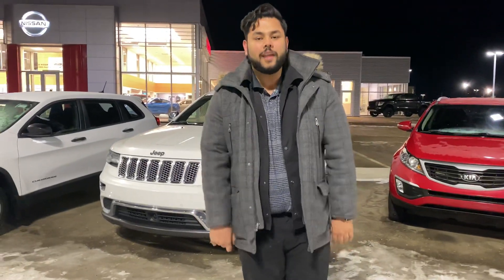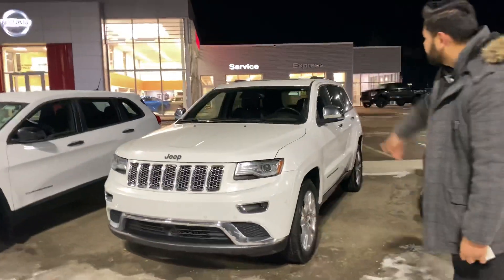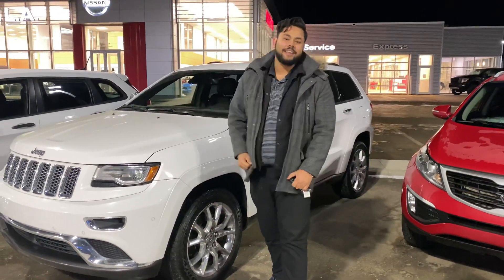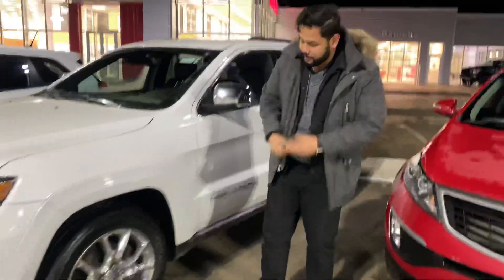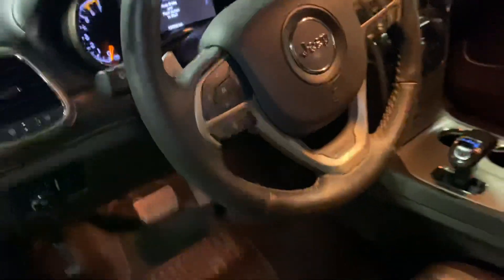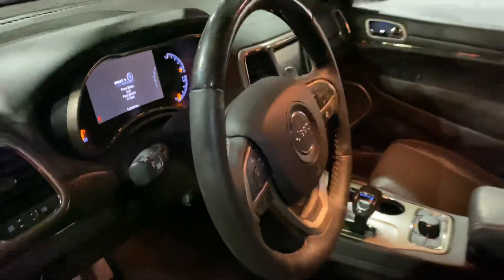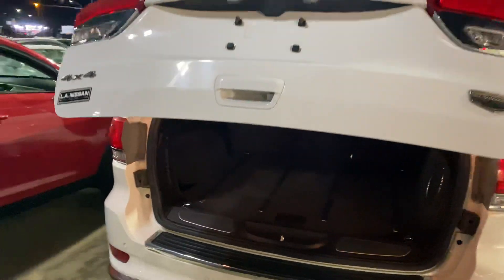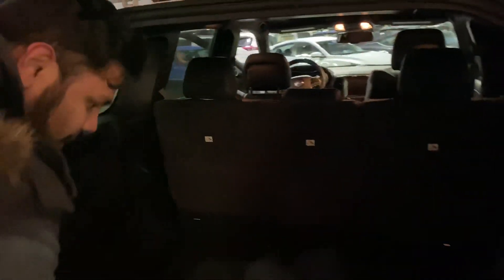Jeep Grand Cherokee